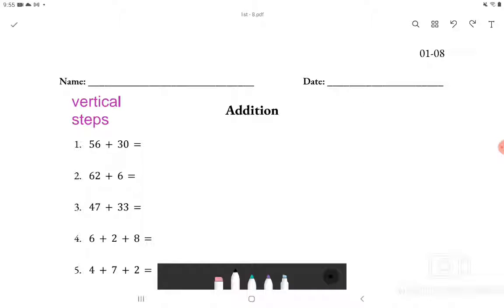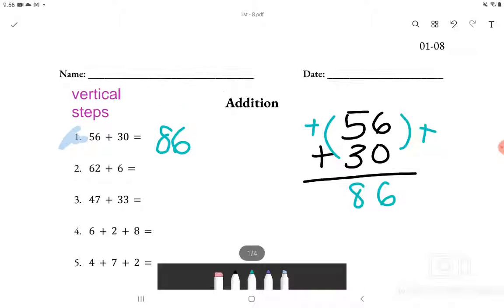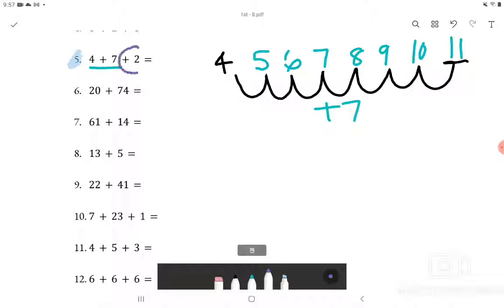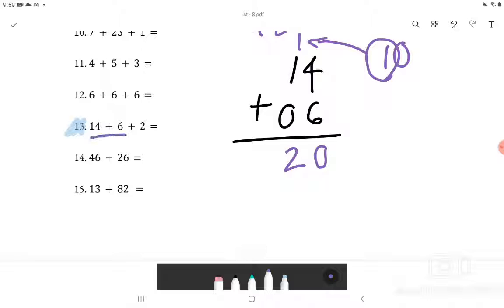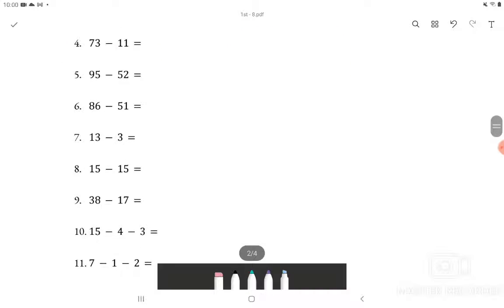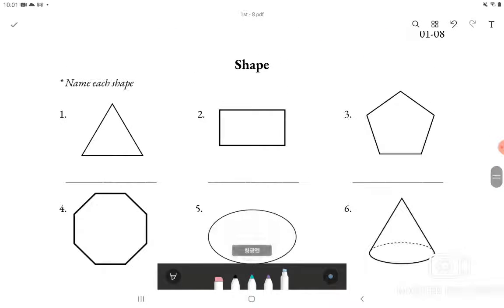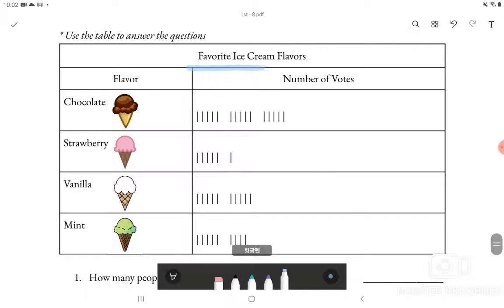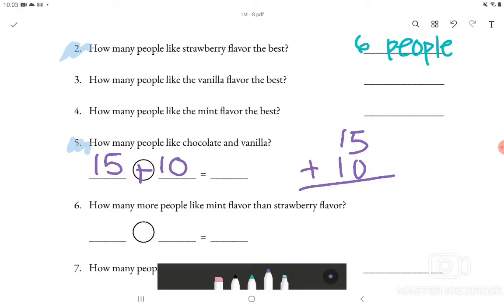1st Grade Math | Lesson 8 #4